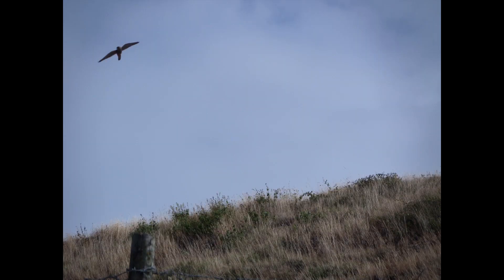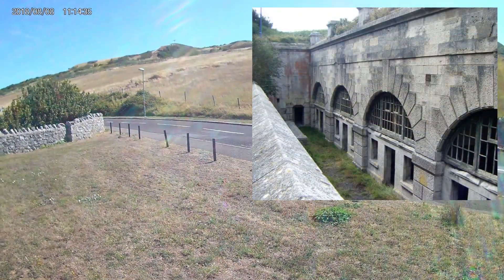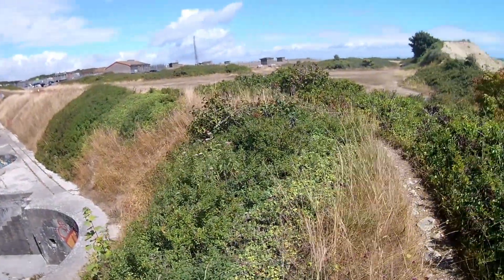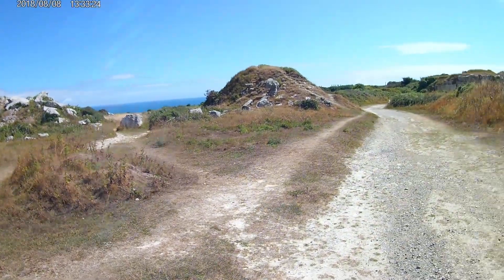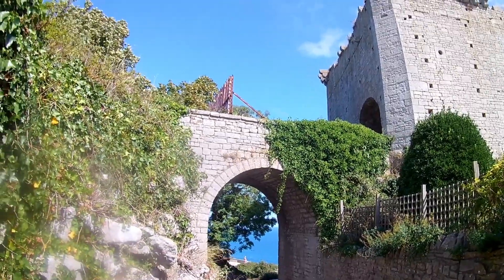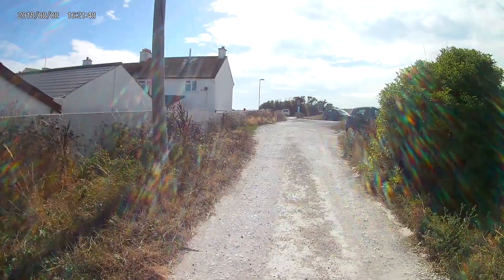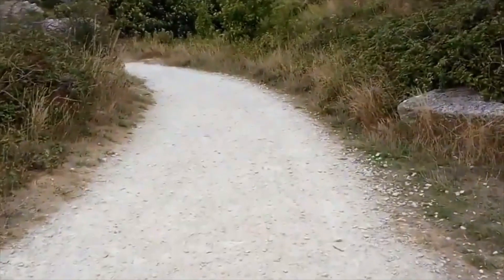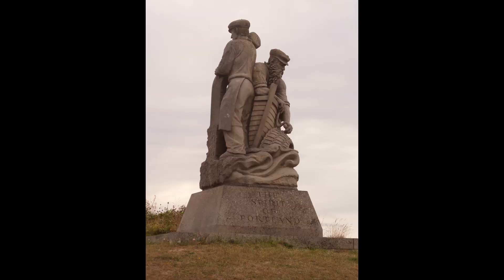Isle of Portland Circular Walk - Jurassic Coast - Dorset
Isle of Portland Walk, Hiking Vlog  - Today’s hike, is from the Isle of Portland in Dorset, England on the South Coast, part of the Jurassic Coast UNESCO world heritage Site, the isle of Portland is approx. half the way along the Jurassic Coastal Path and was filmed way back in 2018 all on an action cam.

11 miles – 17.4 km

Walk Highlights:
Portland – Navy Cemetery – Verne Citadel – High Angle Battery – St Peters Church – Coastal Path – Rufus Castle – Portland Bill – Coastal Path – Weston – Tout Sculpture Park – Spirit of Portland – Olympic Rings – Fortuneswell – Chesil Beach - Sunset

Route Description:
Starting at the YHA at Portland we walk to the Navy Cemetery and then to Verne Citadel, from her we cross to the Gun Placements where the passageways between the guns are known as the Ghost Tunnels, from here we head on the Coastal Path and to Grove and St peters Church built by the Convicts in the 1800’s onwards passing the Youth Offenders prison, we get back on the Coastal Path to Rufus Castle, next we down to Portland Bill with the famous Lighthouse and Pulpit Rock, continuing on along the Coastal Path we come to Weston and then Tout Sculpture Park, passing the sculptures some by famous artists we reach Fortuneswell and Spirit of Portland as well as the Olympic Rings then down to Chesil Beach and back into Portland where we finish this walk where we started at the Youth Hostel.
11 mile circular walk/hike

The route is family and dog friendly (dogs on a lead) 90% flat walking with the main hill being from Portland to Fortuneswell, if walking in the summer don’t forget your sun cream and carry plenty of water.

GPX route can be downloaded to your device from either link

Until the next one - Happy Walking

Thanks
Andy - Expedition Hiker